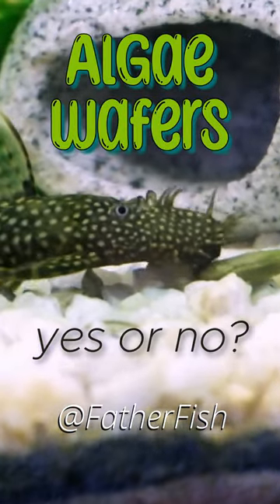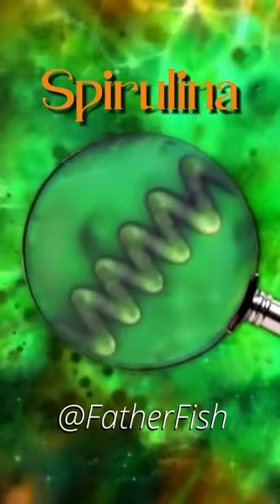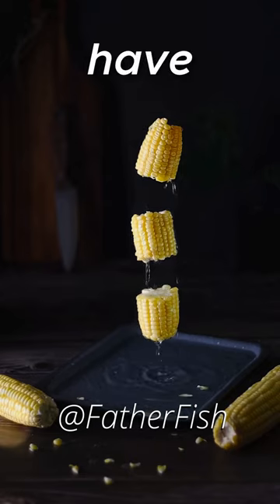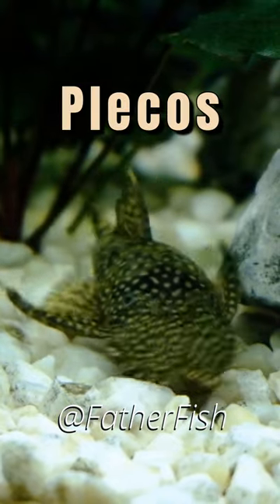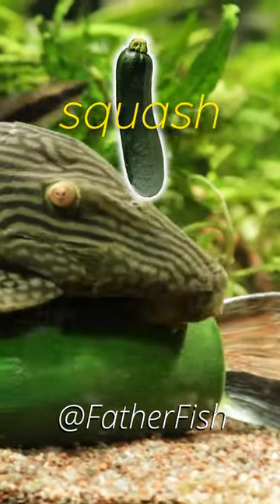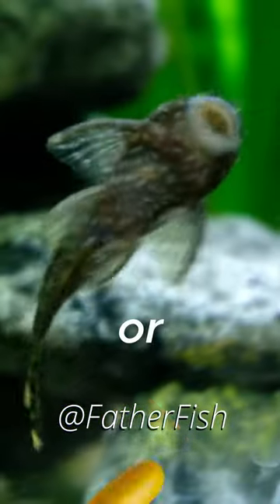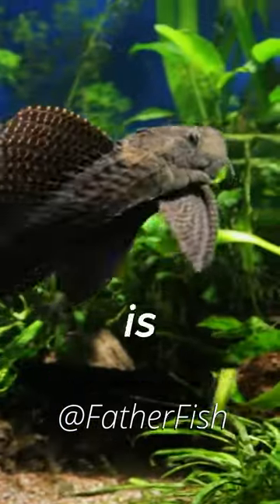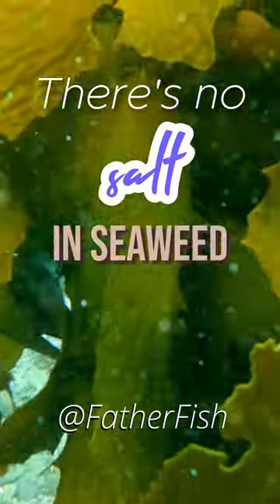Discover the Pleco Fish Diet That Will Blow Your Mind!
Are Algae wafers good for pleco fish? What are the leafy green alternatives for pleco fish? Which is the best food for a pleco fish?

All clips and images are used for illustrative purposes only.